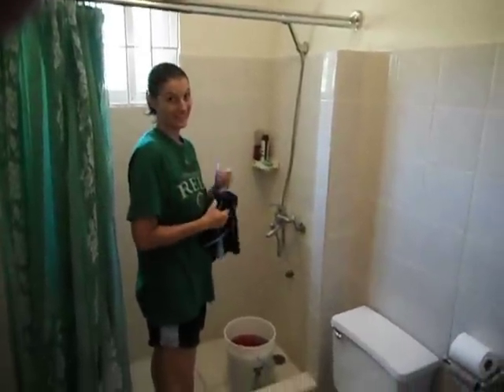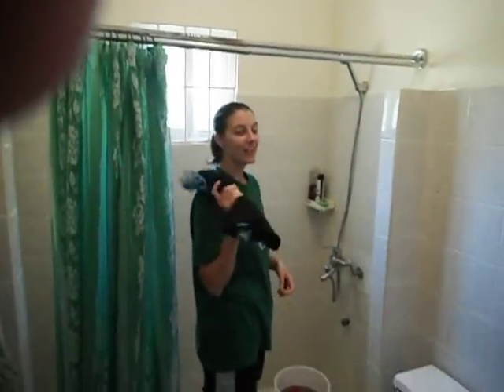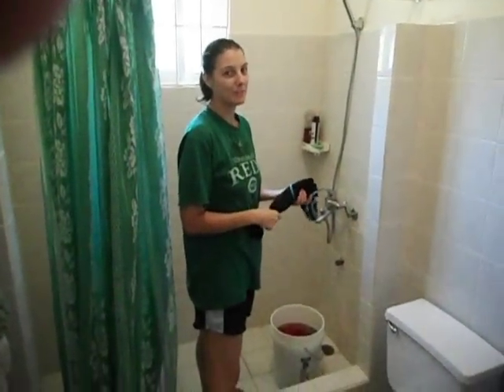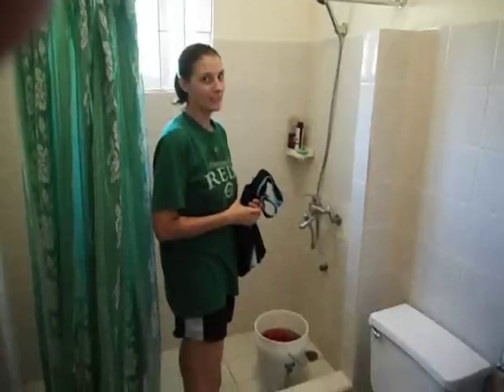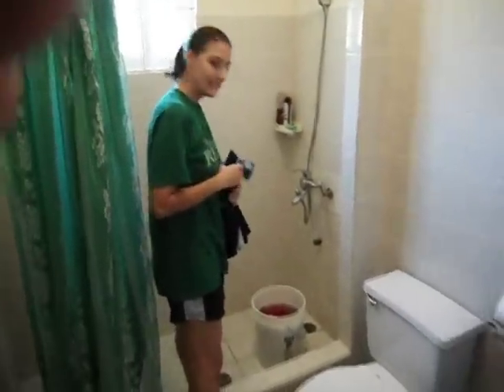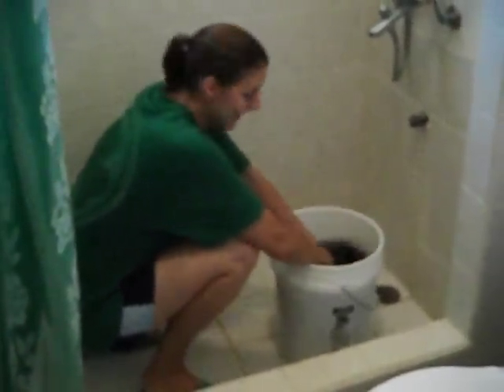Washing Clothes in the Shower